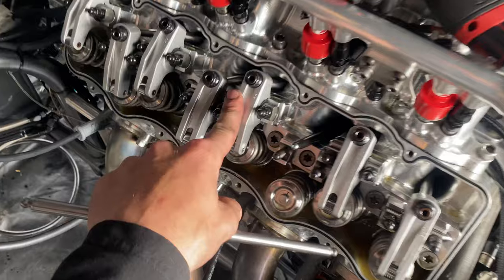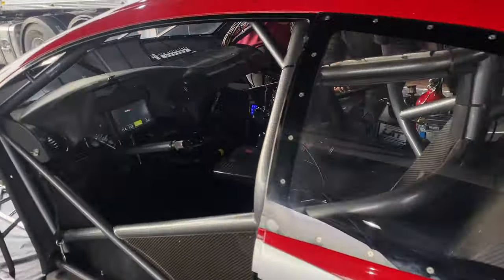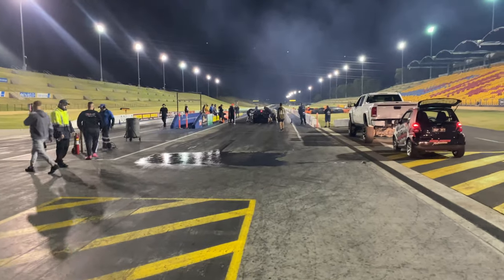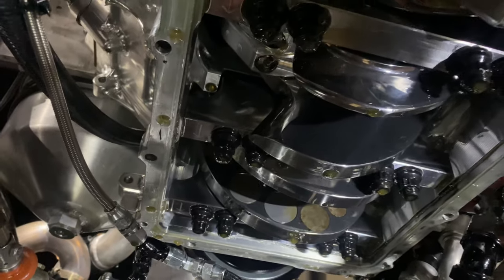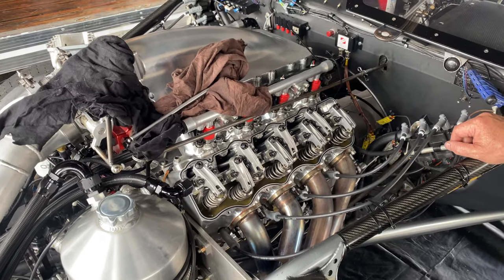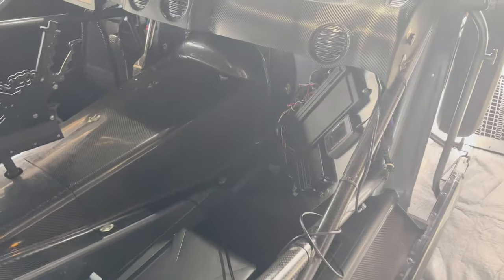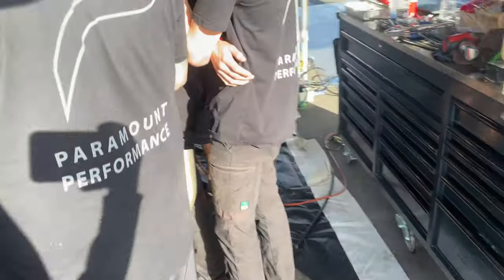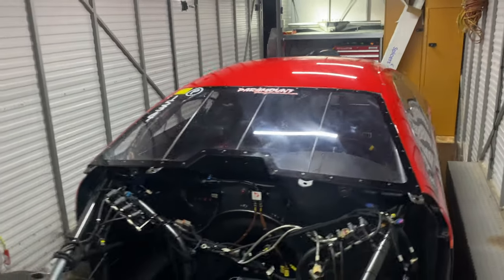Midnight Mayhem at Sydney dragway 2022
The Paramount Performance team head down to Sydney dragway for the last race meeting of the year chasing numbers with their LS powered dodge for the radial meeting Midnight Mayhem!